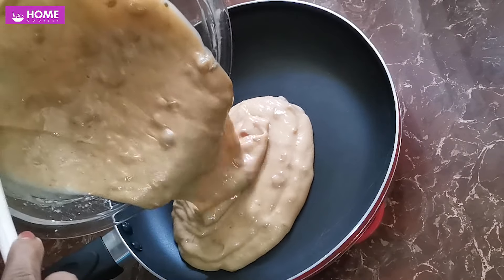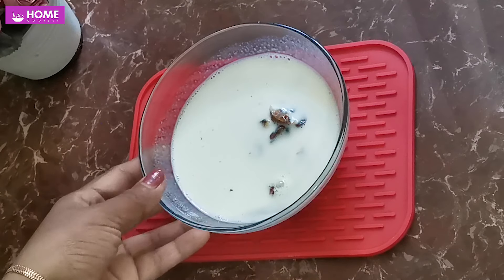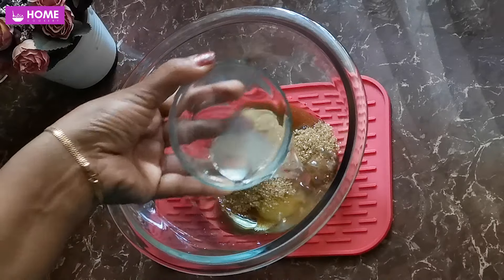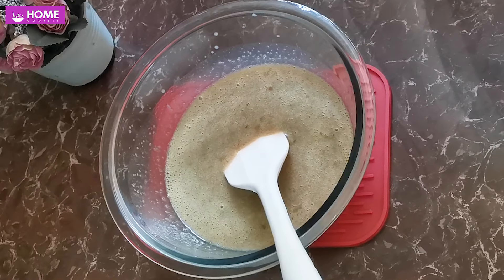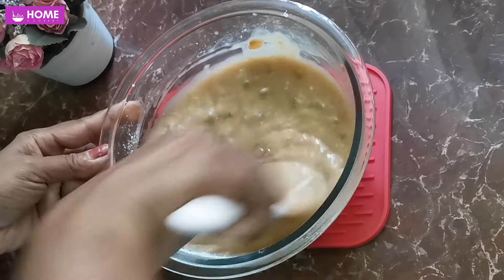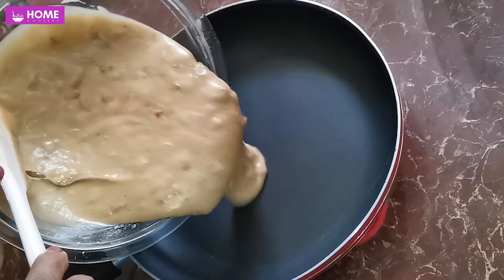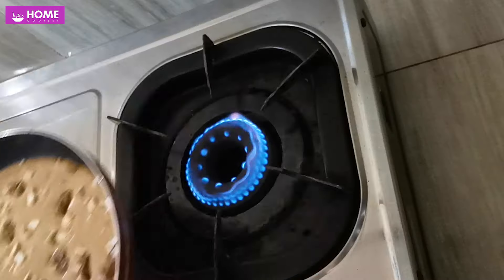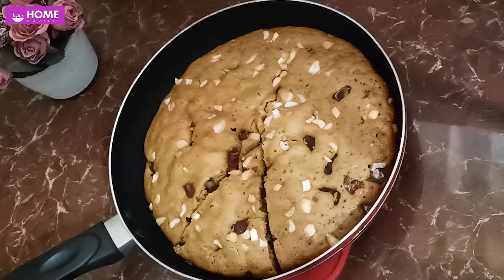එක බිත්තරයයි රටඉදි 15යි පෑන් එකේ හදන අඩු වියදම් රටඉදි කේක්😍|Date Cake in Fry Pan| Home Cookery